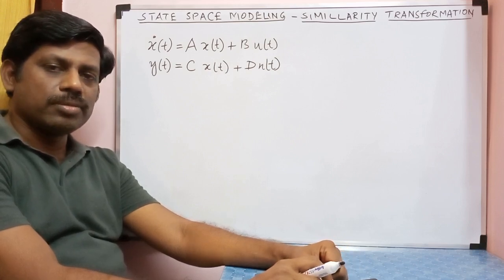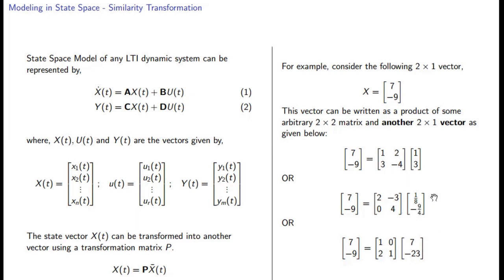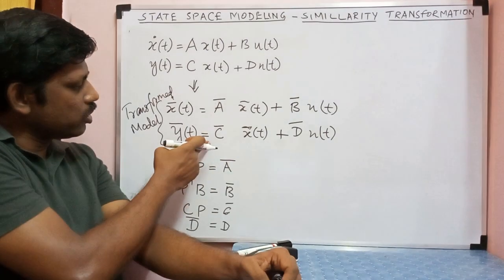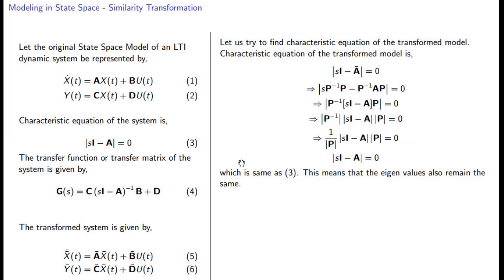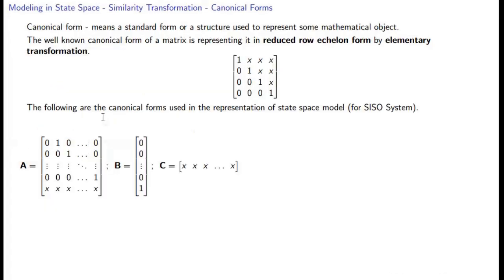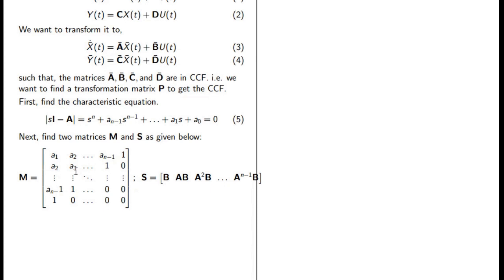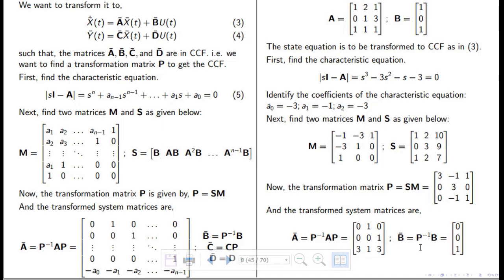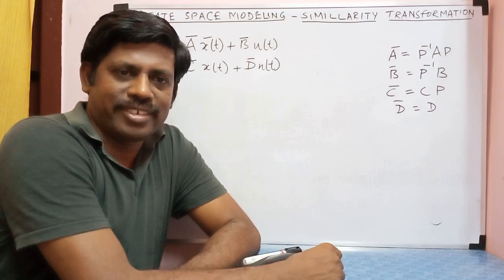Similarity Transformations and Canonical Forms | Lecture 7 | Modeling in State Space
This video explains about similarity transformation and canonical forms (Controllability Canonical Form CCF and Observability Canonical Form OCF) of state space model and in a simple, but elaborate manner.  Invariance property of similarity transformation is explained with respect to characteristic equation, eigen values and transfer function is also explained.

Example problems on transformation to CCF and OCF are also explained.